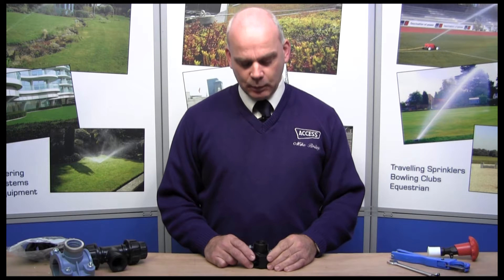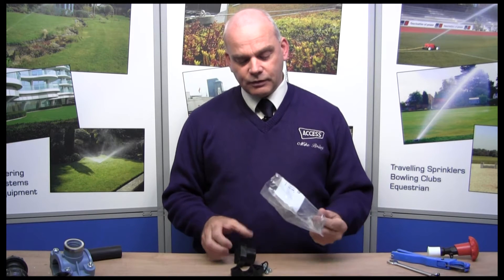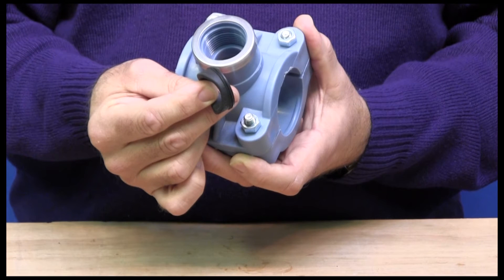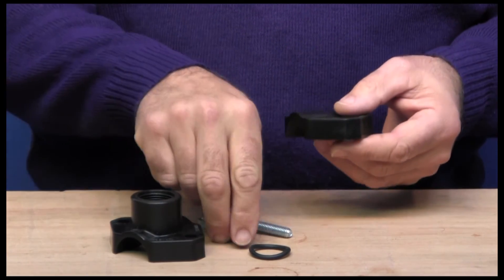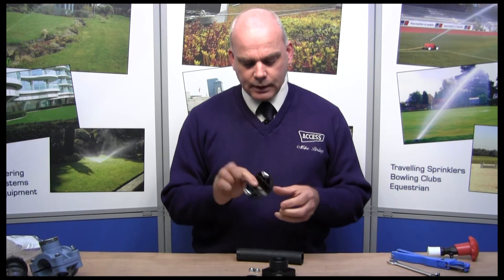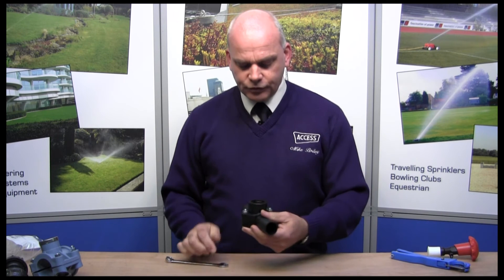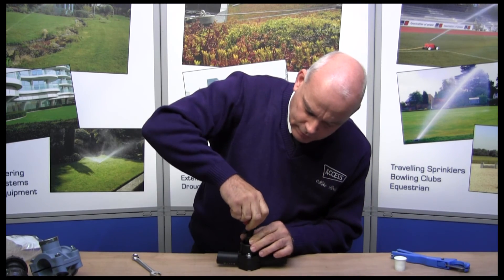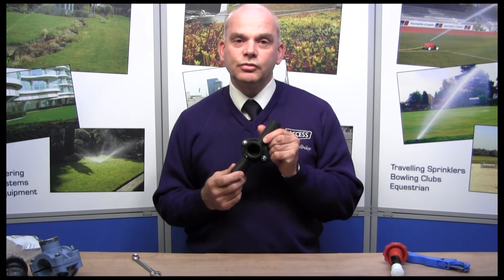Fitting Saddles to Irrigation Pipe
Michael Briley from Access Irrigation Ltd demonstrates how to fit clamp on pipe saddles to polythene irrigation pipe using a stepped drill and pipe saddle cutter